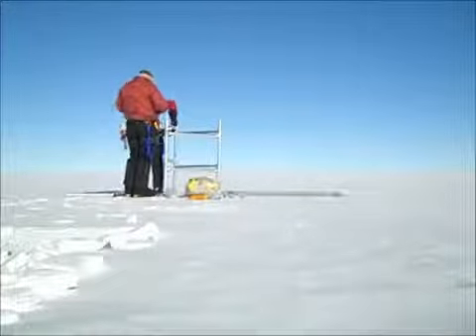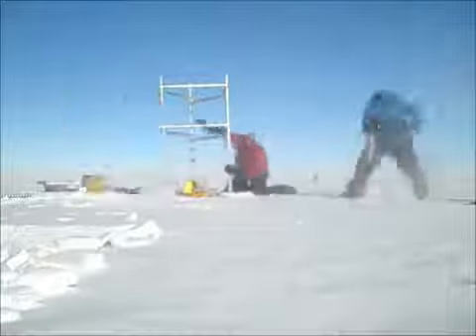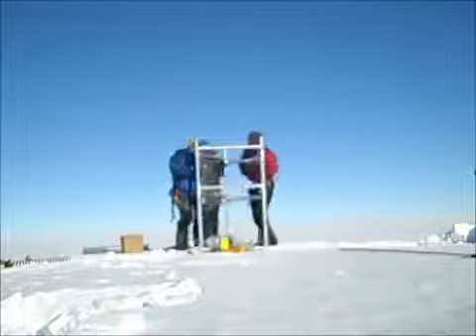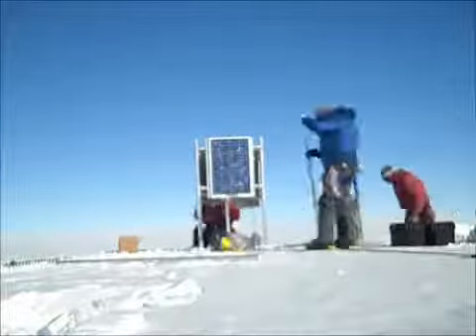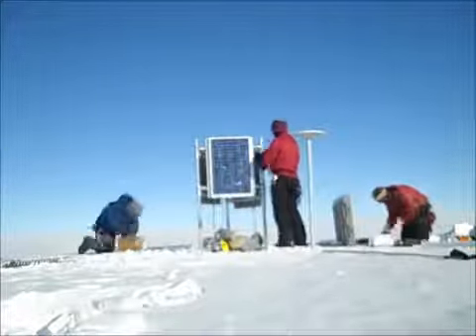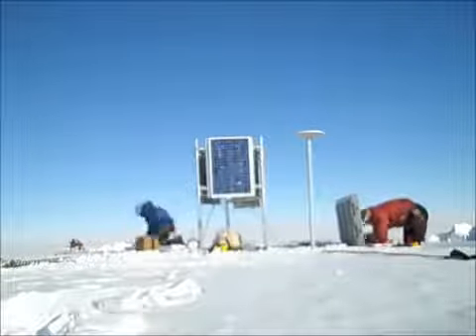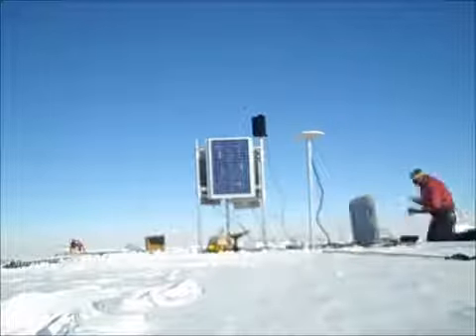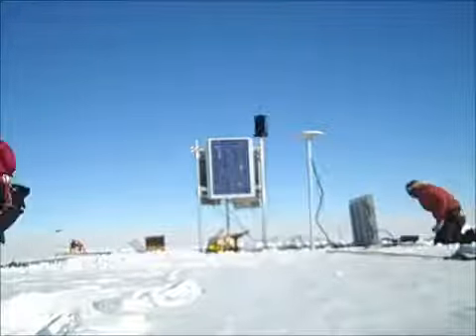GPS Installation Above Subglacial Lake in East Antarctica